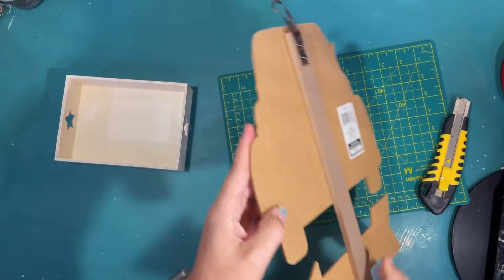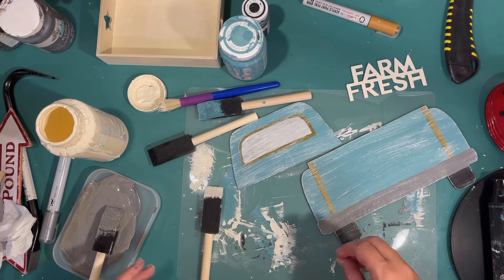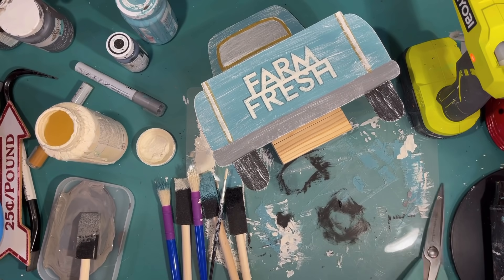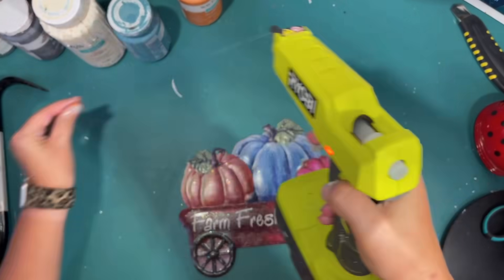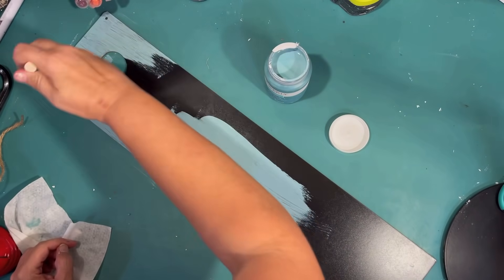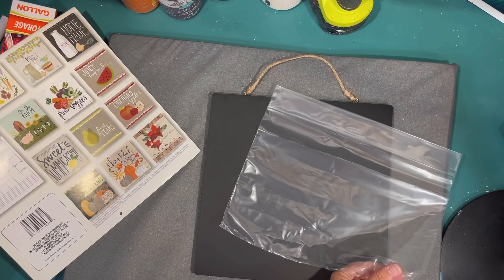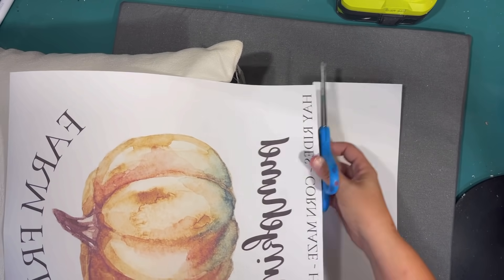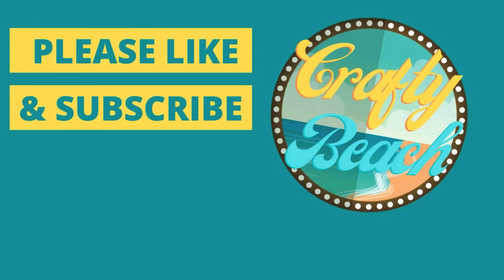FARM FRESH PUMPKINS Coastal Fall 5 DIY (Dollar Tree) Hacks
Today’s theme is FARM FRESH PUMPKINS! I have 5 fun fall DIY projects for you using Dollar Tree items. Let’s get decorating for autumn! And as always I will give the items all a Coastal fall feel.

The first project in this video is a Farm Fresh little blue truck using a little red truck stake from Dollar Tree. I cut the truck in half and painted the truck agave blue, always a great color for a coastal feel. I used a wood box for the bed of the little blue truck and added a Farm Fresh wood cut out from Dollar Tree. I filled the back of the truck with pumpkins from DT that I painted in the color pumpkin. The great thing about this project is I can use this for any season (Christmas, Valentine’s Day, Easter) since lots of things can be farm fresh.

Up next I used a metal farm fresh pumpkins wagon sign from Dollar Tree. I totally updated the paint job to match my coastal decor. One blue pumpkin, one orange pumpkin and a white pumpkin. I made the wagon look like a wood wagon. So fun and easy!

The 3rd project is a Farm Fresh Pumpkins vertical sign using this great blank sign from the fall section at Dollar Tree with a pumpkin cutout. I painted it agave blue, distressed it and added white Cricut vinyl from DT to spell out Farm fresh pumpkins. Added an orange pumpkin to the back of the cutout for color. Fonts used for pumpkins was Close to my heart-Art Philosophy , Farm was Bayamo, Fresh was Baylac.

Up next, I made a Farm Fresh pumpkins sign using a calendar from the Dollar Tree, a wood sign from the Target Dollar spot, and supplies from DT. I used the plastic ziploc bag method to attach the calendar page to the sign, distressed it of course, then made a simple xbow for decoration. Easy peasy!

The last project is a sublimation project using a polyester pillow from Dollar General. I made this design on Canva and will share the
Sublimation is a great, inexpensive way to make your own custom home decor. I used my Cricut easy press at 400 degrees for 60 seconds to transfer the design. Farm fresh pumpkins custom pillow complete!

0:00:00 Farm Fresh Little Blue Truck
0:18:36 Farm Fresh Pumpkins Wagon
0:25:32 Farm Fresh Pumpkins Vertical Sign
0:31:34 Farm Fresh Pumpkins Calendar Sign
0:39:14 Farm Fresh Pumpkins Sublimation Pillow

Paint pens
6" Paper Transfer Paper
12" Paper Transfer Paper
Sublimation heat tape
Sublimation paper
Large sublimation paper
Sublimation ink
My NEW Amazon wide format Epson sublimation printer (you will need empty refillable ink cartridges to fill with sublimation ink, I got mine on eBay This is large format, you don't have to go this big.